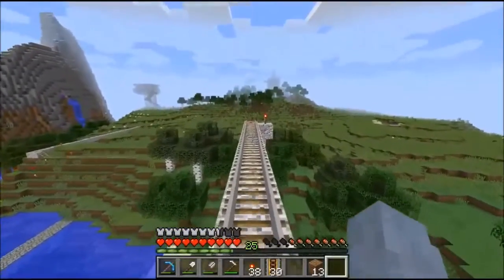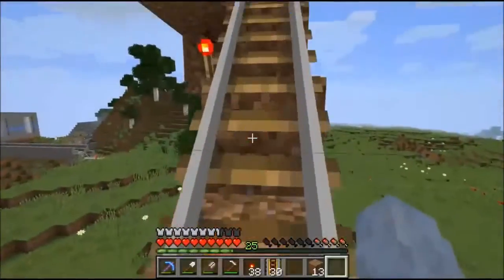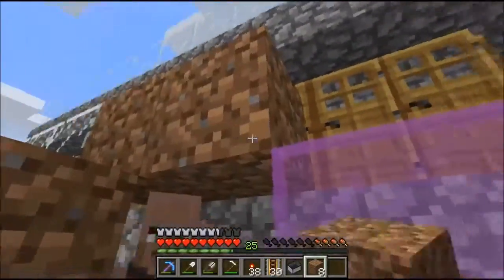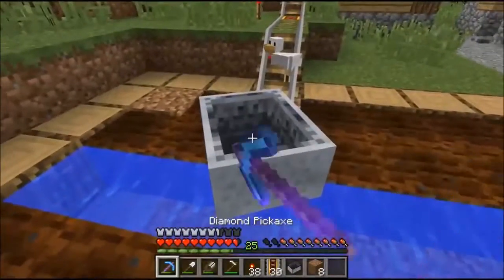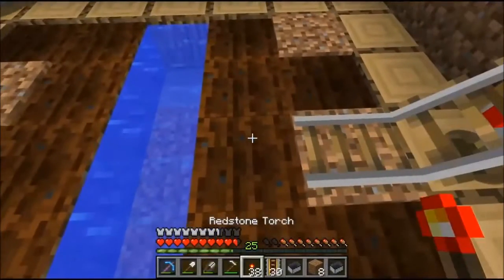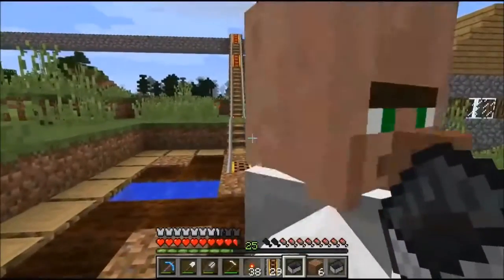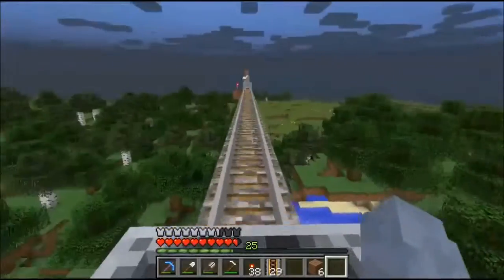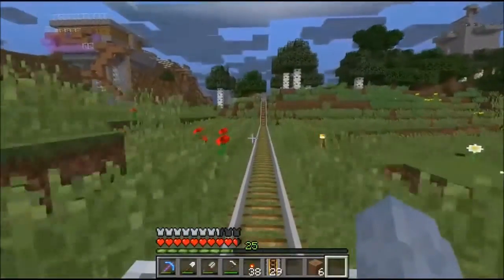Minecraft - Derpy's Little World EP12 - Villagers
I abduct some poor unwhitting villagers for an evil plot